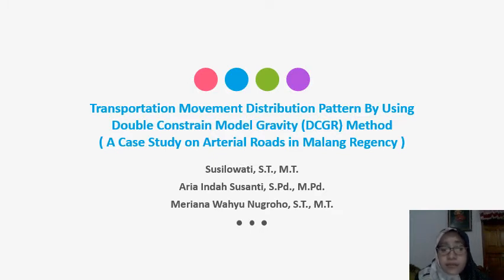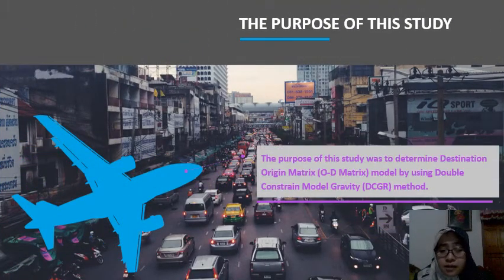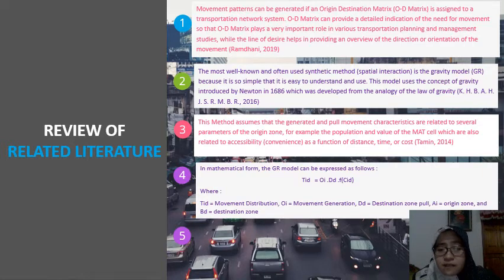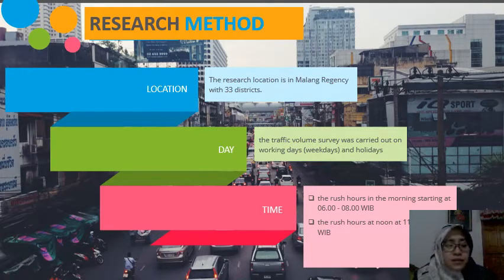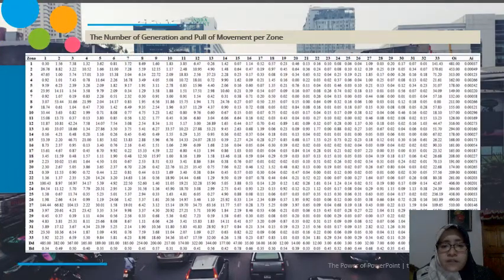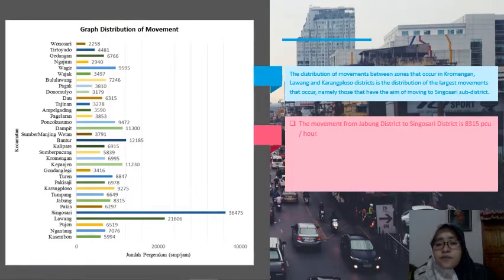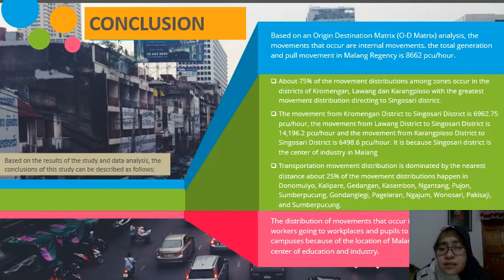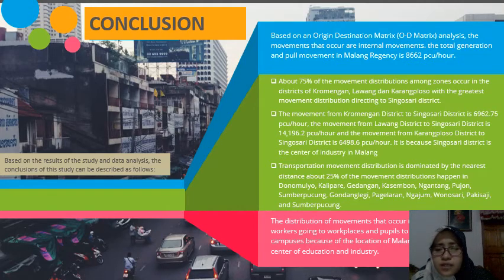EST 281 Susilowati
Video ini mengenai pemaparan hasil dari penelitian saya bersama dengan anggota penelitian saya di bidang transportasi.